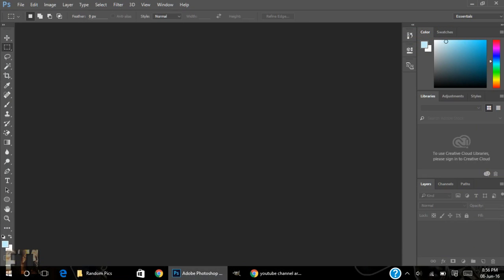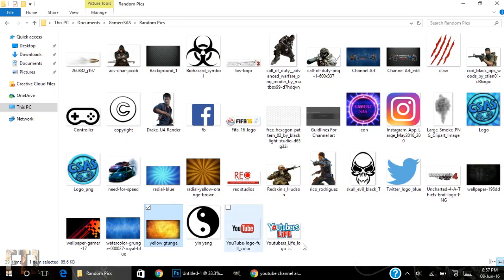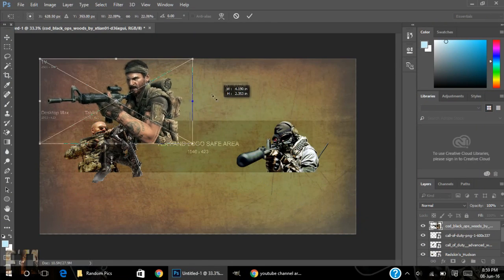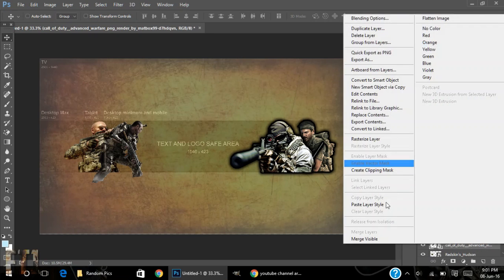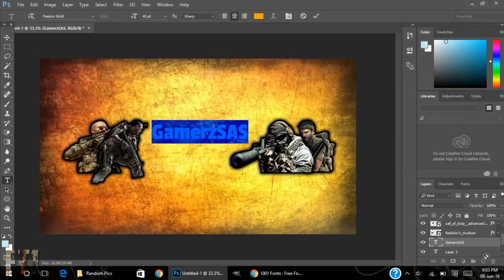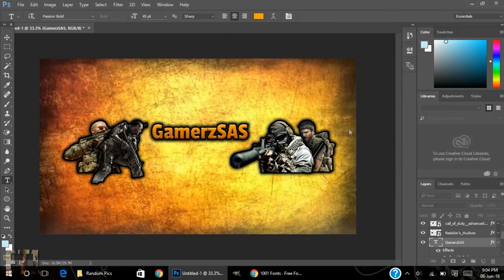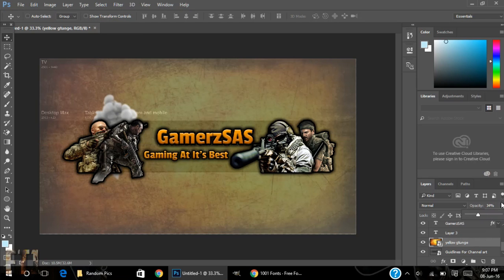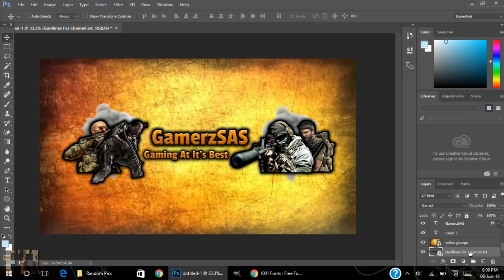Make a YouTube Banner in Photoshop CC (Free Template)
In this video I will be showing you how to make your own professional looking channel for YouTube. So sit back, relax and enjoy the gameplay!!